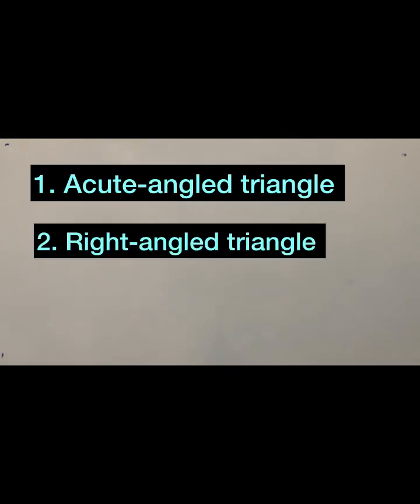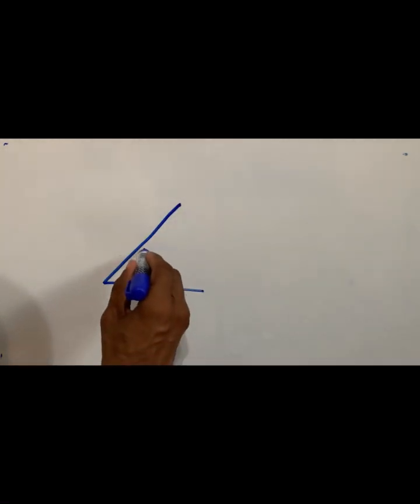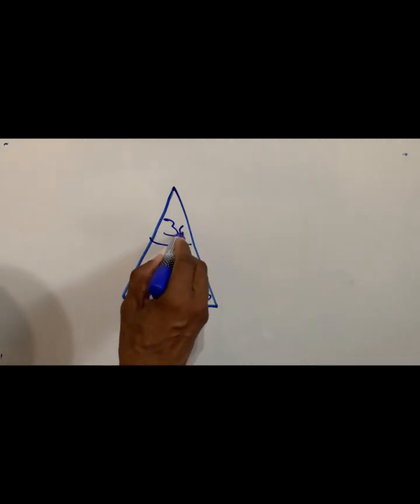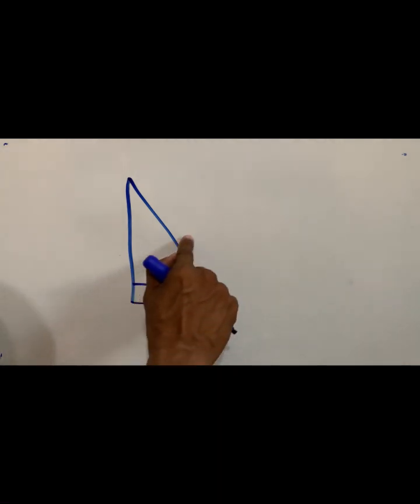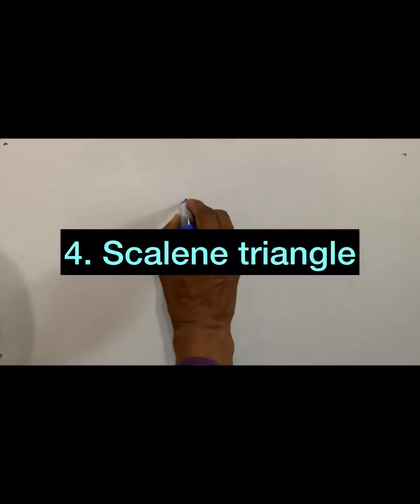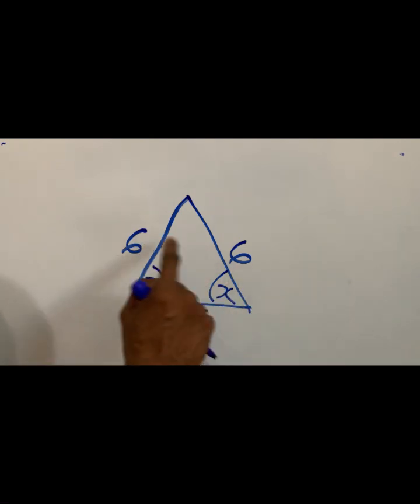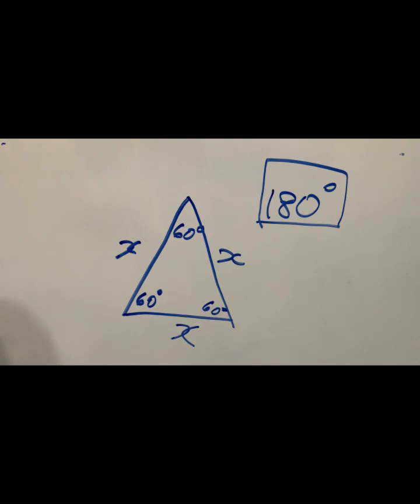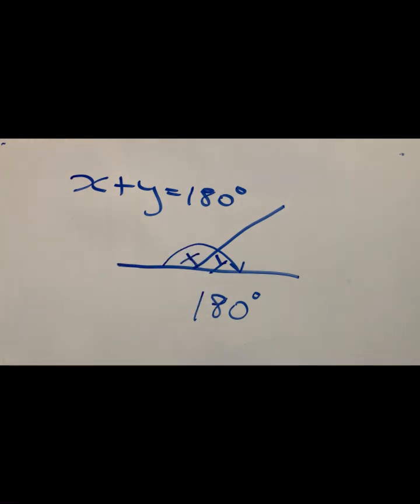TRIANGLES the MATHEMATICAL WAY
Learning about TRIANGLES the easy way.